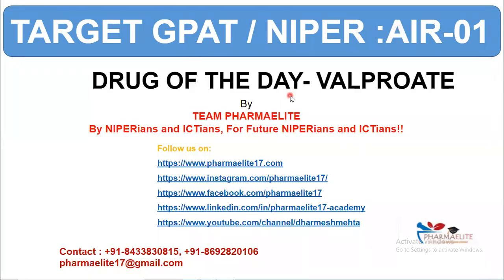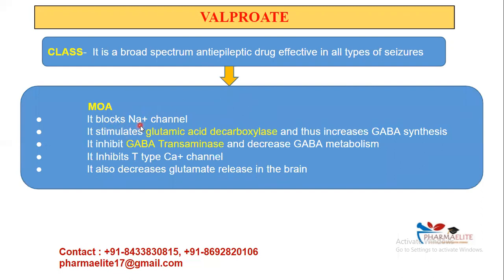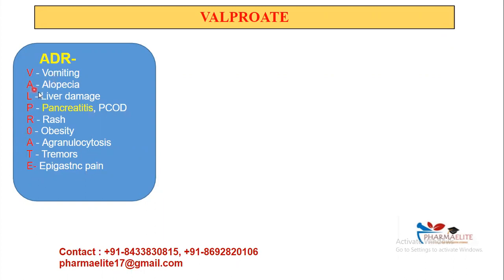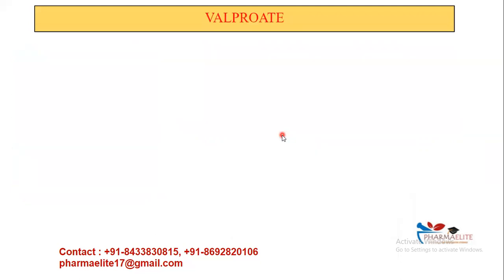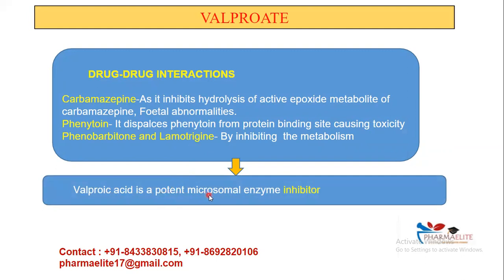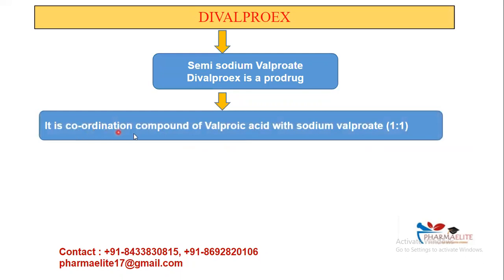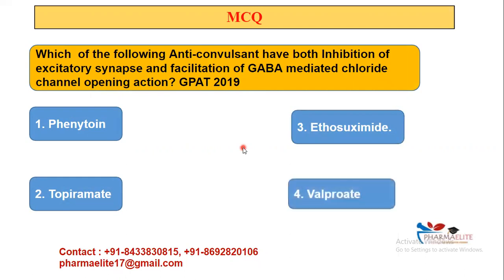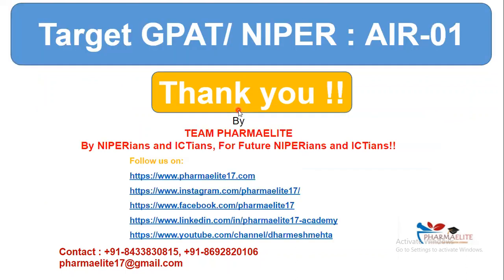GPAT/ NIPER : - Drug of the Day : VALPROATE || PHARMAELITE || +91-8433830815